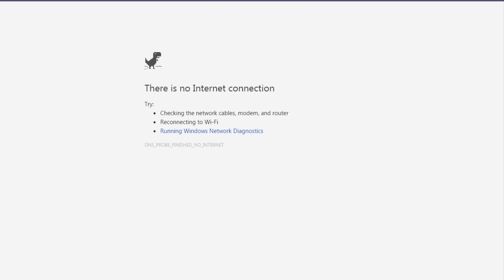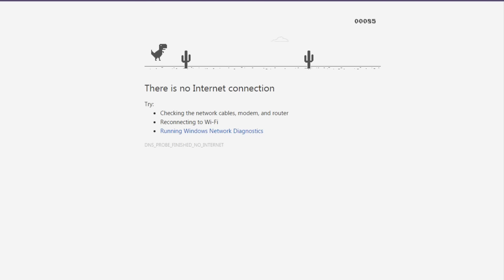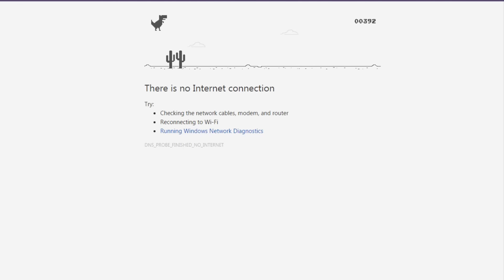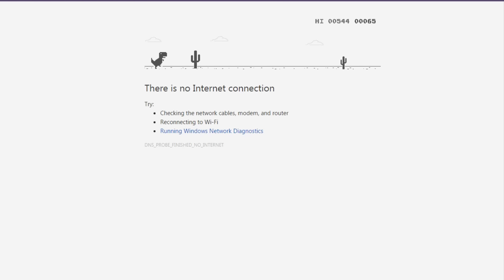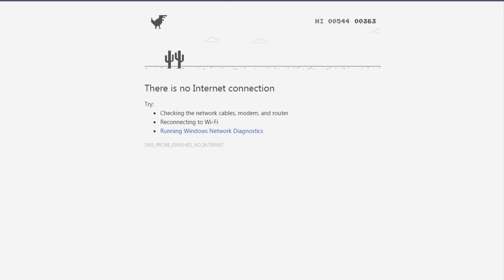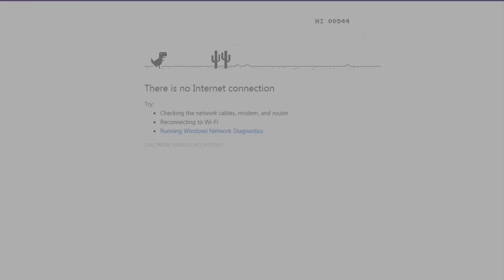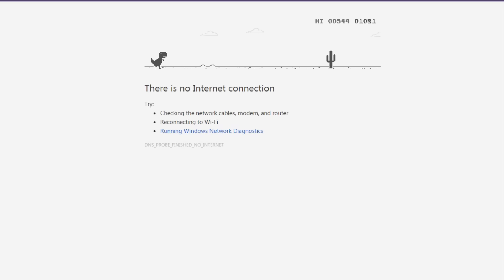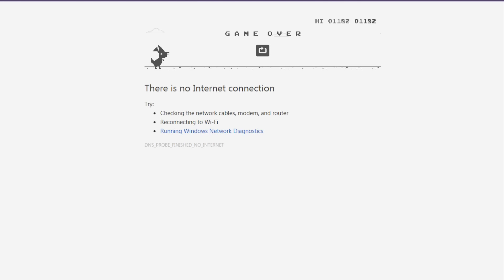Chrome: No Internet